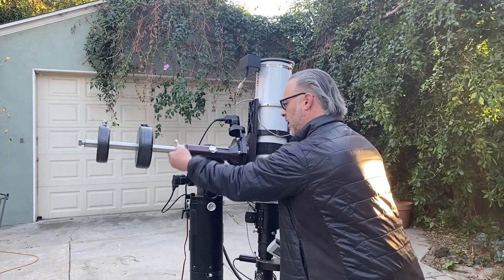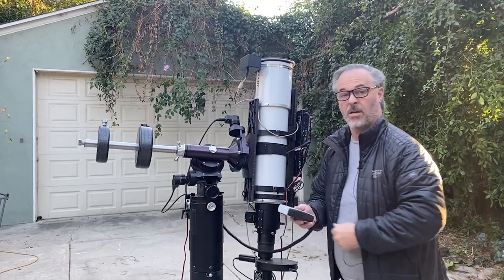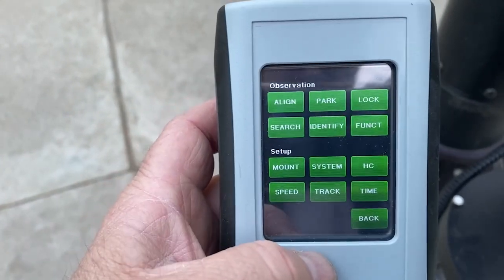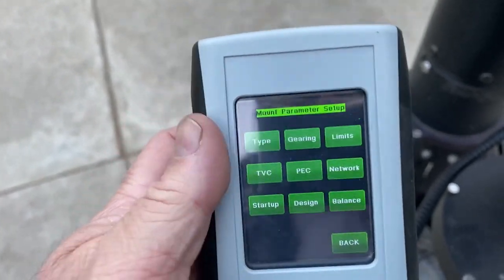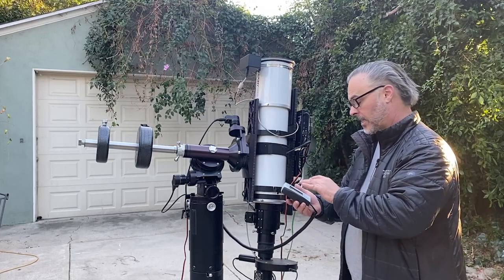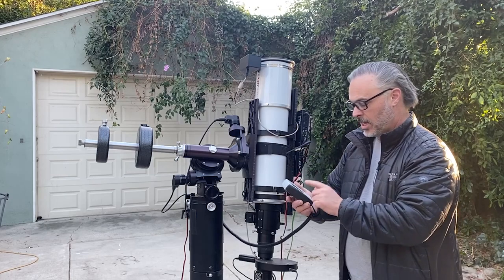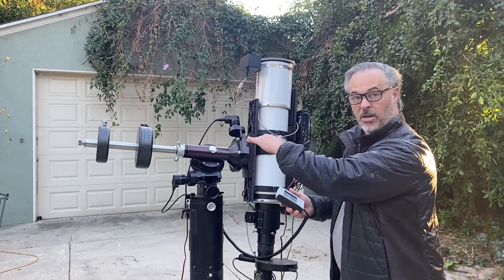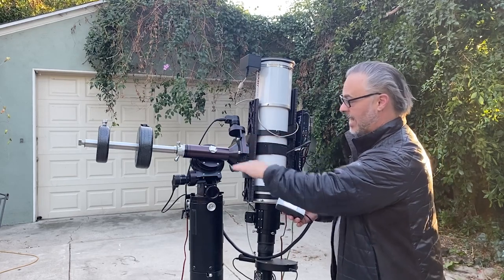Getting Started 07: Setting Mount Limits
Setting proper limits for your losmandy mount helps you avoid pier crashes (when your telescope hits your tripod or pier). Proper Limits also helps with meridian flips (discussed in a later video).

It's best to do this with your hand controller and standing at your mount so you can visually inspect and confirm the best limits on both sides of pier.

You must start with the telescope in counterweight down position (as shown) and then cold start your Gemini.

Remember Limits are only in RA: there are no DEC limits